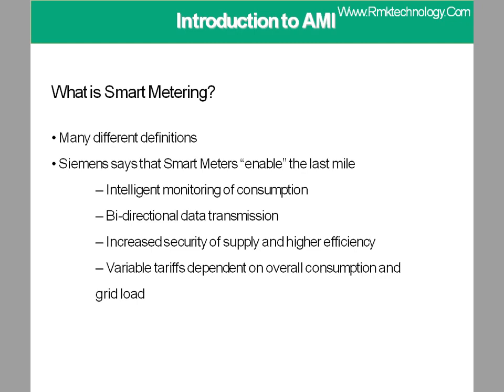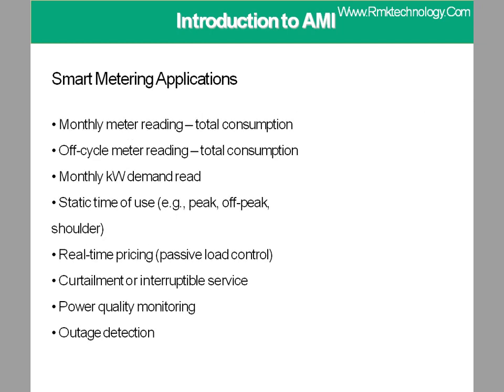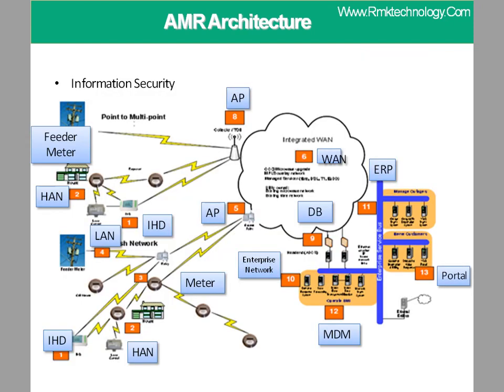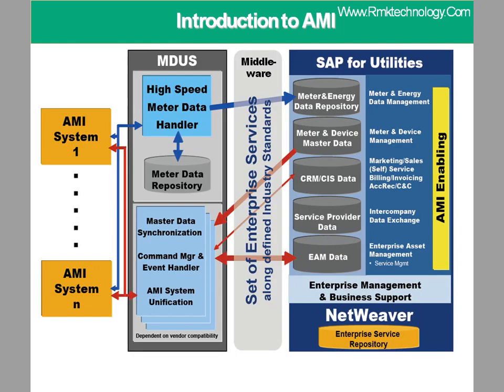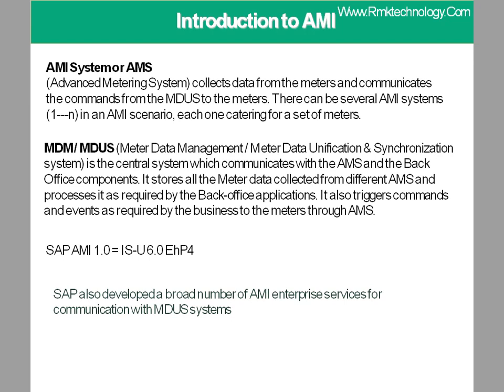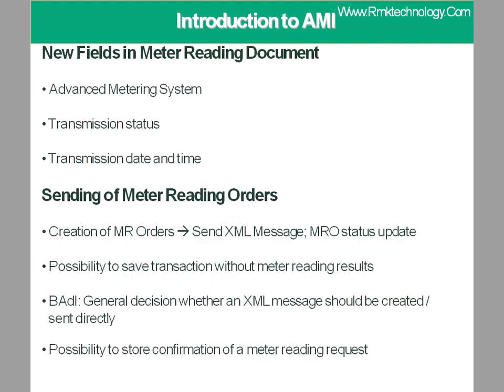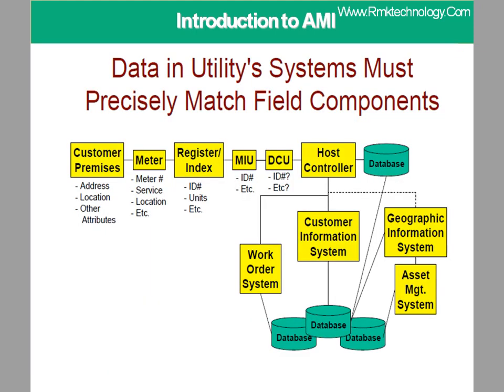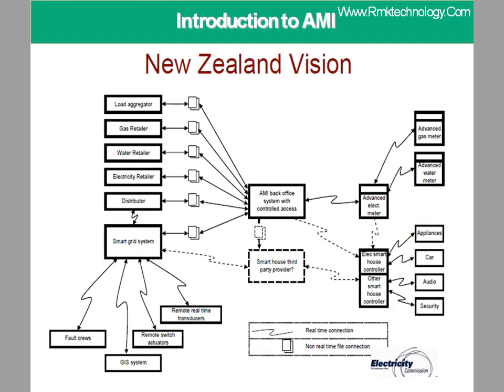Introduction to Smart Metering